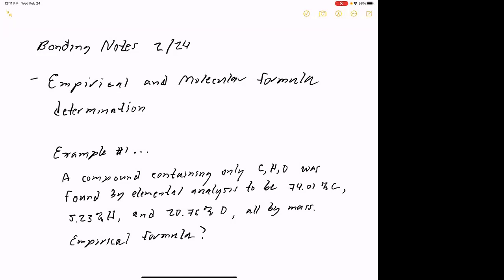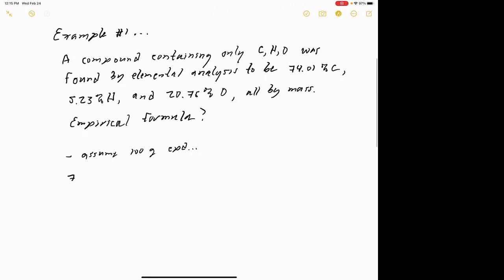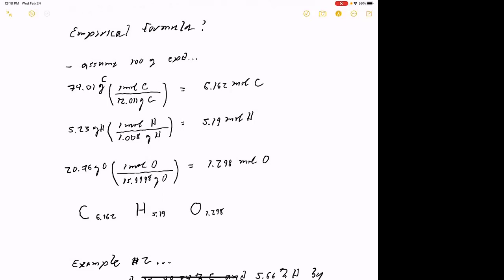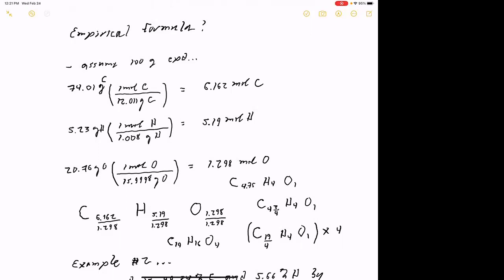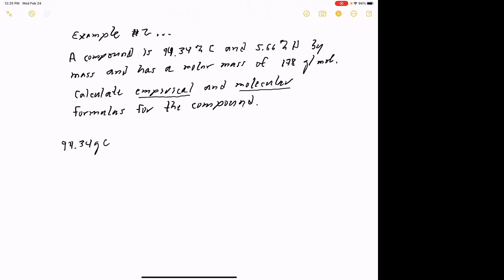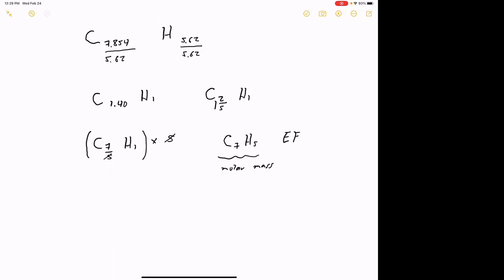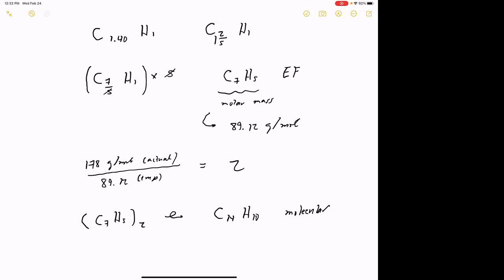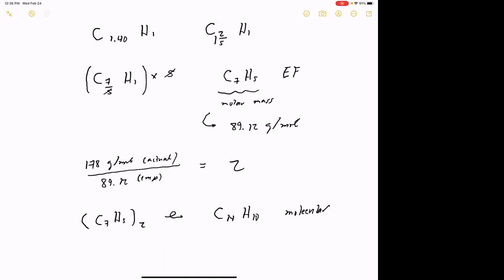CHM121 class meeting, 2/24